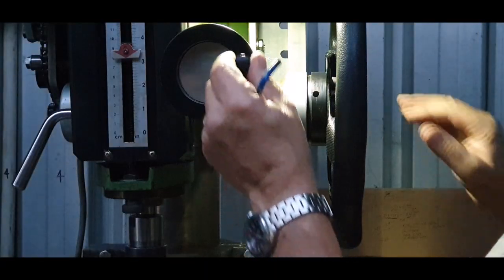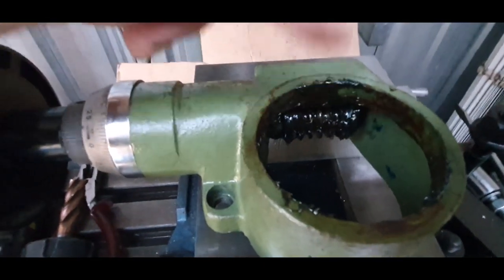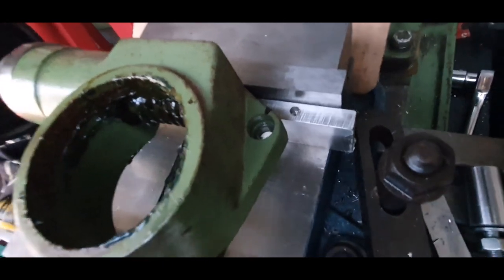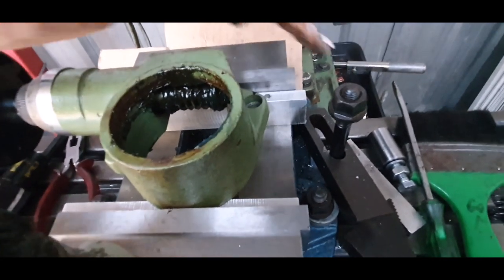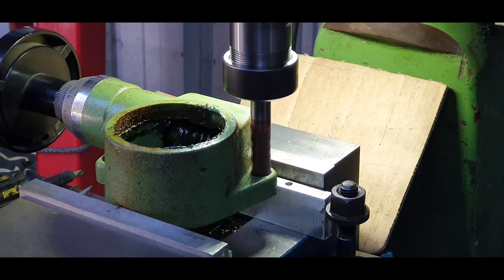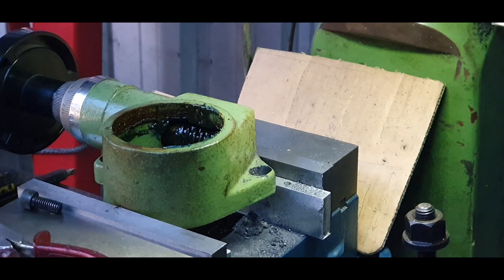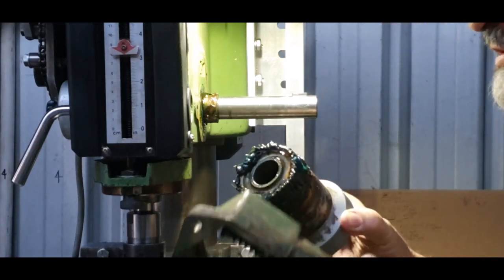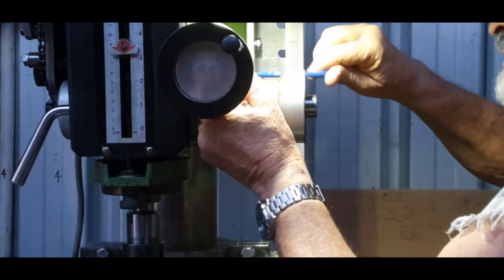RF 30 Fine Spindle Feed Backlash Adjustment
Here to have some fun and to make new friends & to learn & pass on New Info from the YouTube Family.